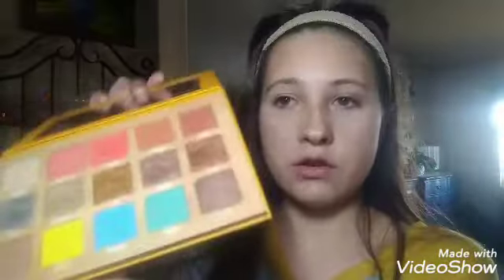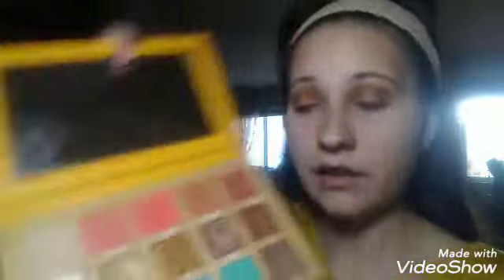Pink Lemonade Eye look!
There you go, Bri, it's up. Stop yelling at me 😂

PRODUCTS USED:

Jeffree Star Cosmetics Thirsty and Alien palettes, Thirst Trap lipstick
Maybelline Concealer
Colourpop Super Shock Shadow in Set to Stun
Mario Badescu orange blossom and sage spray
Benefit Bad Girl Bang mascara
Covergirl brow pomade